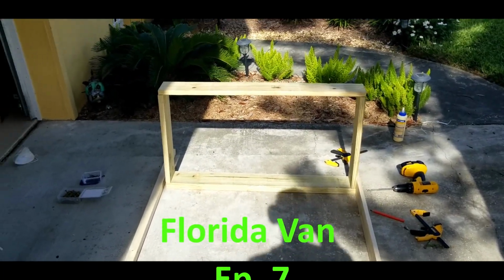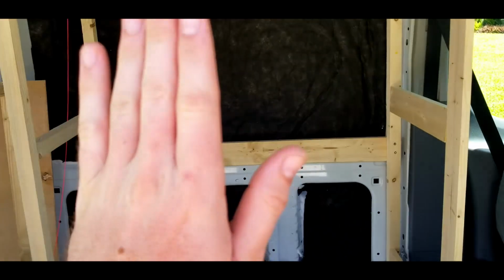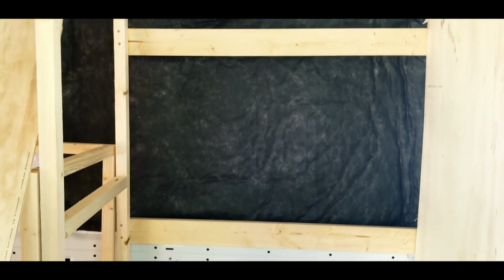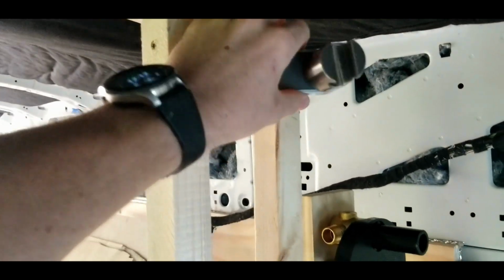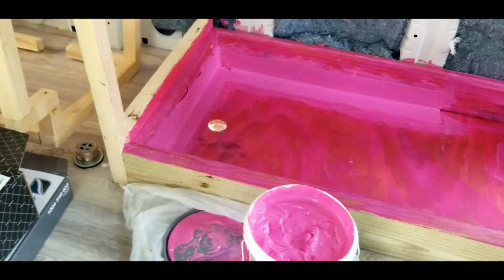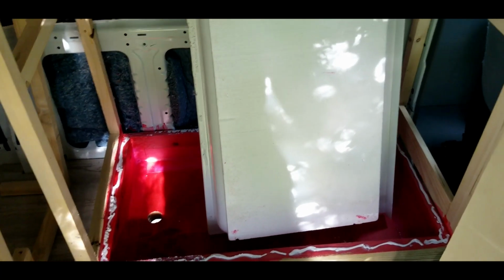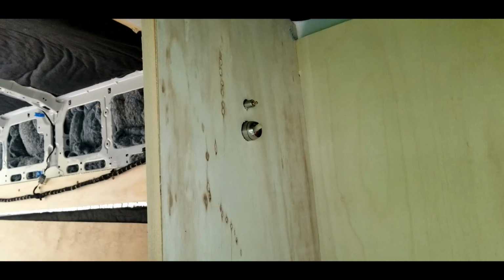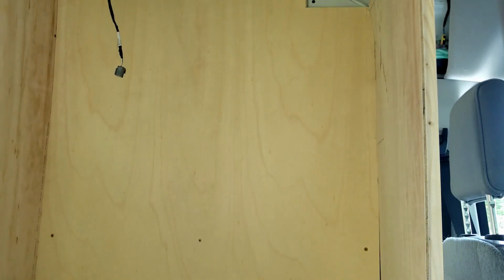Florida Van |Ep.7| Van Shower Part 2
Part 2 of building a shower in our van. I build the frame and walls and add a coat of red guard to the plywood for extra protection. After the red guard, I glued put plastic sheets to be the outermost layer.